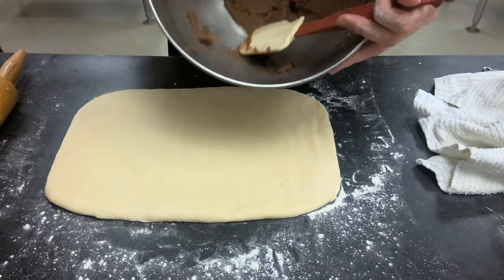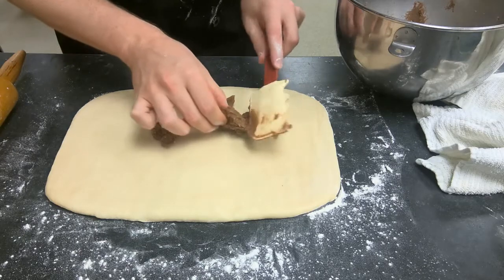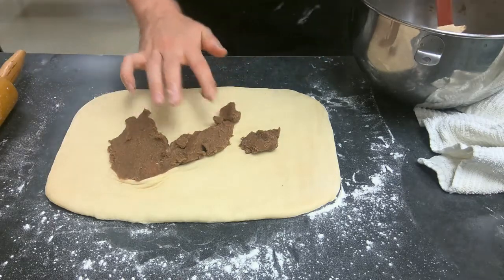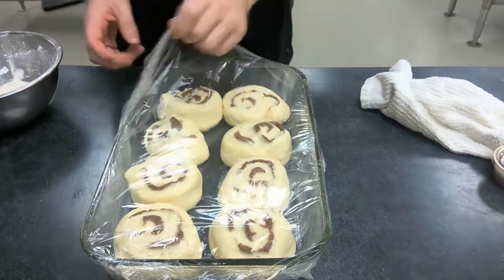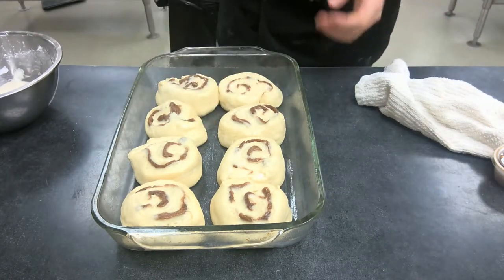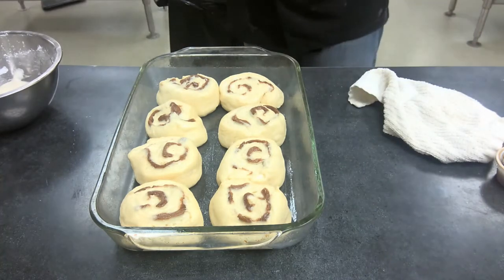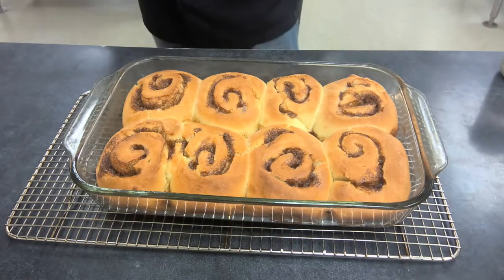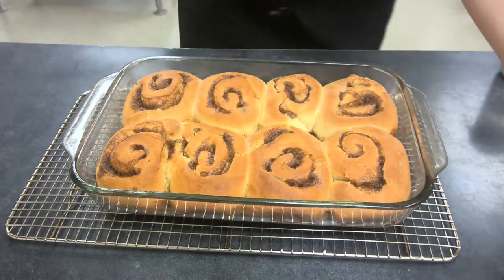Cinnamon Rolls Day 2 Demo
Briefly watch the demo up to the 13:45 before going into the kitchen to cook. Fill in your Mise En Place sheet for Day 2 and then start making the rolls!